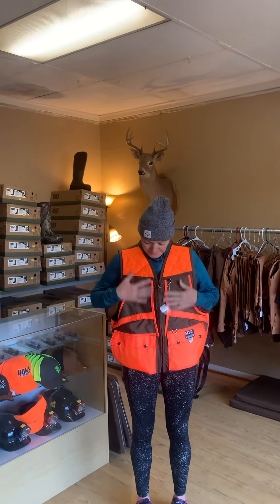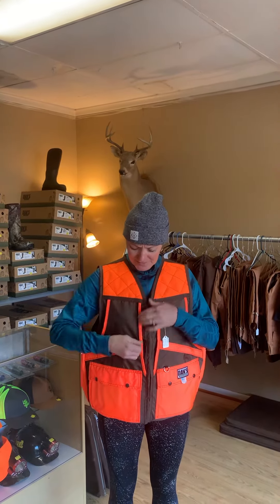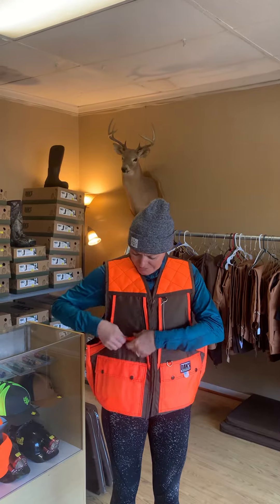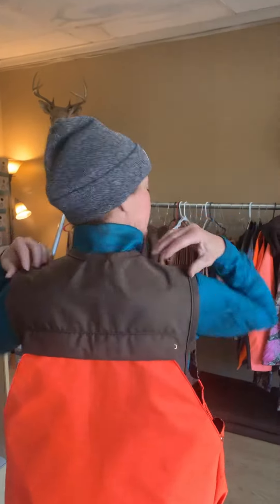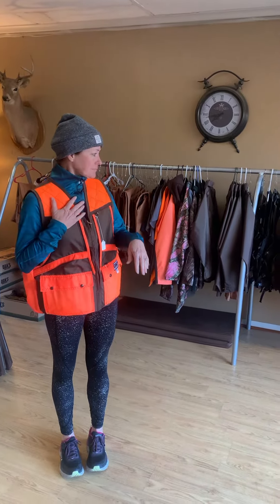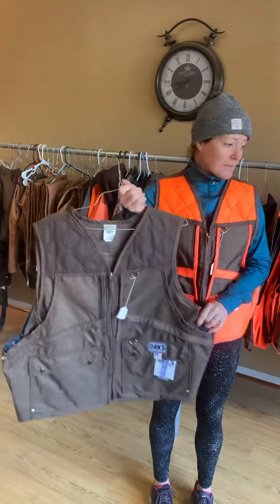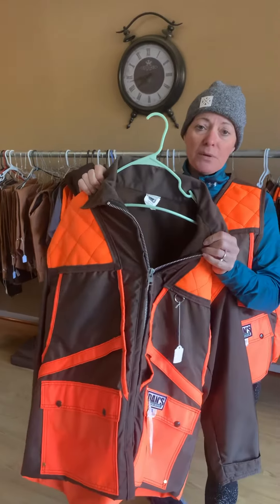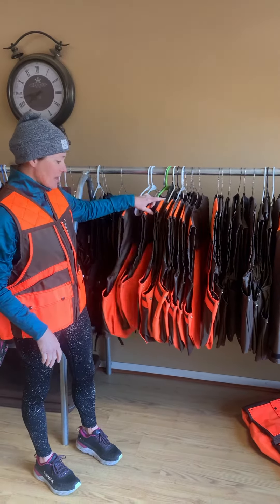Spotlight on gear-dan’s game vest